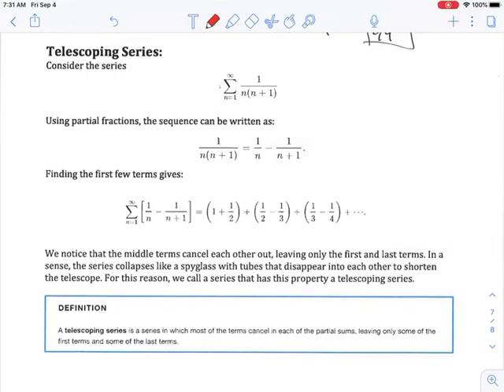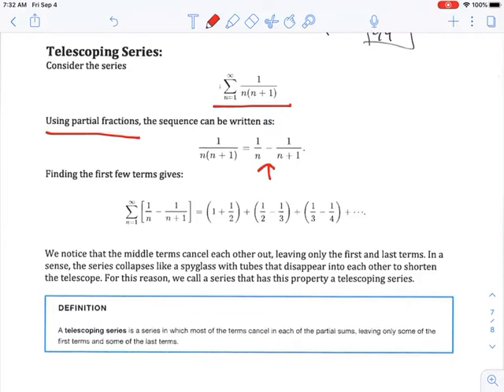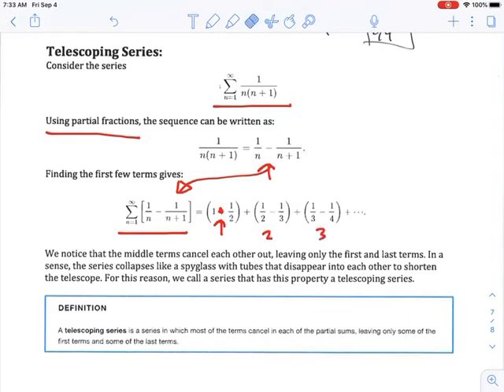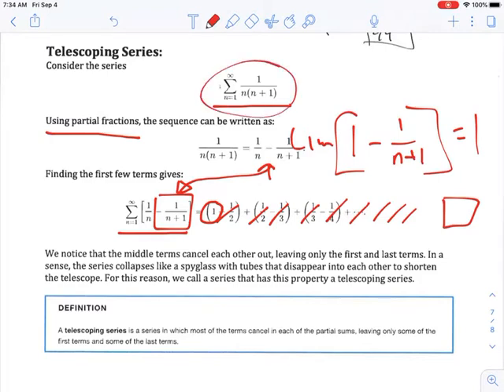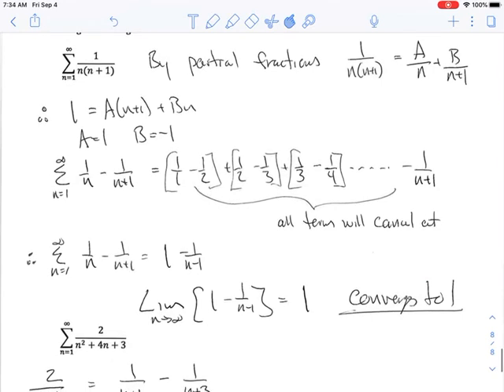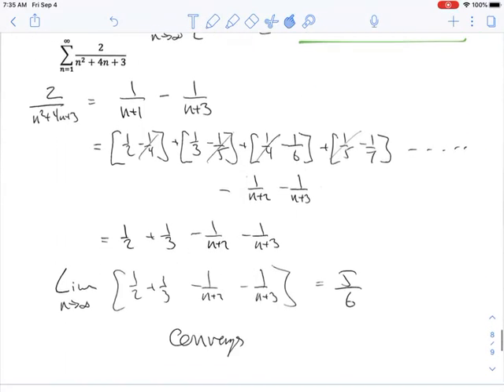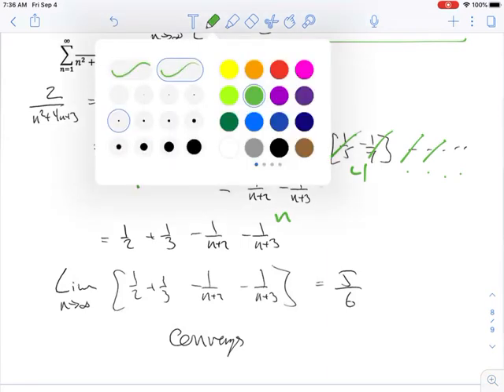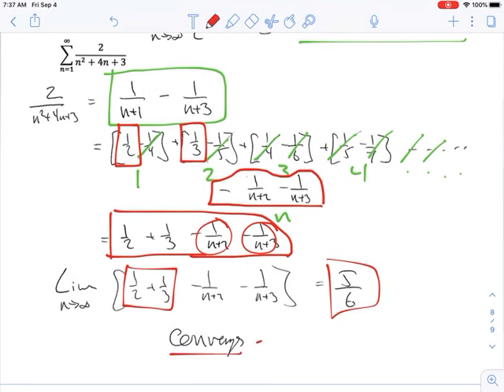Calculus - Introduction to Series - Part 3